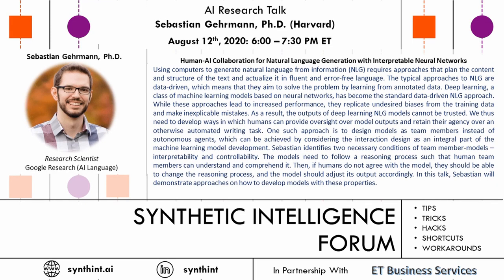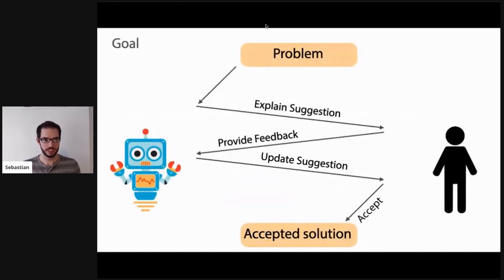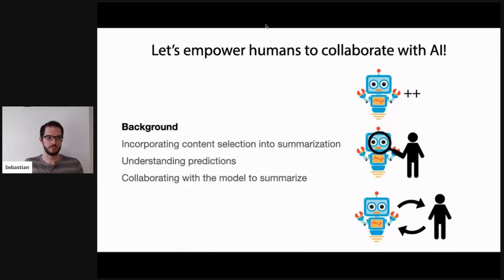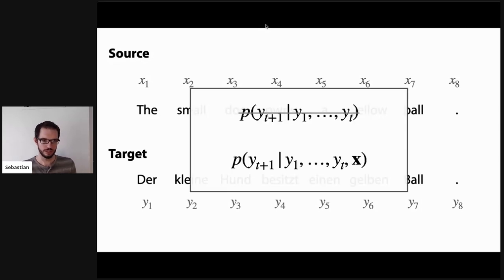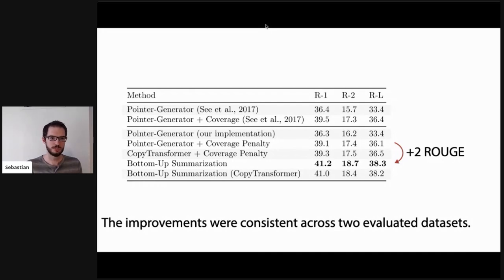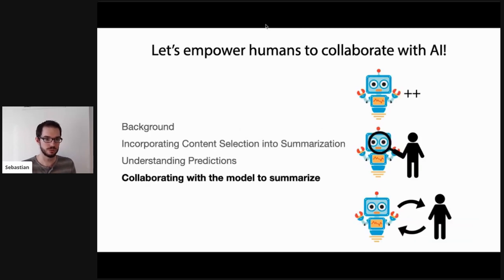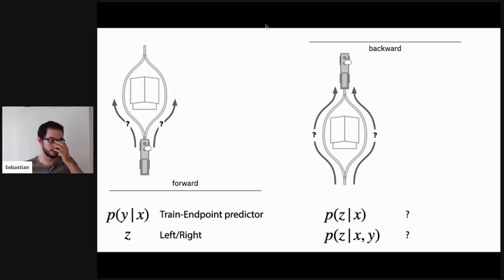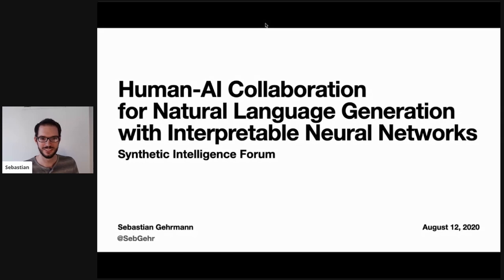AI Research Talk with Sebastian Gehrmann (Google Research, AI Language)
Synthetic Intelligence Forum convened an AI research talk on Human-AI collaboration for Natural Language Generation with interpretable neural networks. This talk was presented by Sebastian Gehrmann, Research Scientist in the AI Language group in Google Research.

Title: Human-AI Collaboration for Natural Language Generation with Interpretable Neural Networks
Abstract: Using computers to generate natural language from information (NLG) requires approaches that plan the content and structure of the text and actualize it in fluent and error-free language. The typical approaches to NLG are data-driven, which means that they aim to solve the problem by learning from annotated data. Deep learning, a class of machine learning models based on neural networks, has become the standard data-driven NLG approach. While these approaches lead to increased performance, they replicate undesired biases from the training data and make inexplicable mistakes. As a result, the outputs of deep learning NLG models cannot be trusted. We thus need to develop ways in which humans can provide oversight over model outputs and retain their agency over an otherwise automated writing task. One such approach is to design models as team members instead of autonomous agents, which can be achieved by considering the interaction design as an integral part of the machine learning model development. Sebastian identifies two necessary conditions of team member-models – interpretability and controllability. The models need to follow a reasoning process such that human team members can understand and comprehend it. Then, if humans do not agree with the model, they should be able to change the reasoning process, and the model should adjust its output accordingly. In this talk, Sebastian demonstrated approaches on how to develop models with these properties.

Special Thanks to our Partner:
• ET Business Services